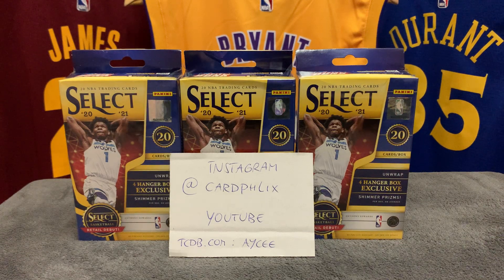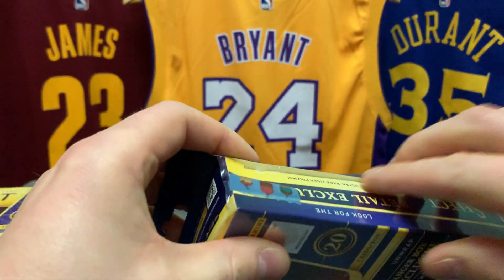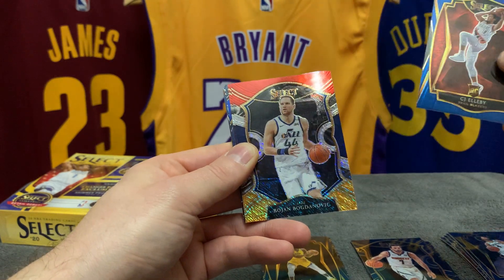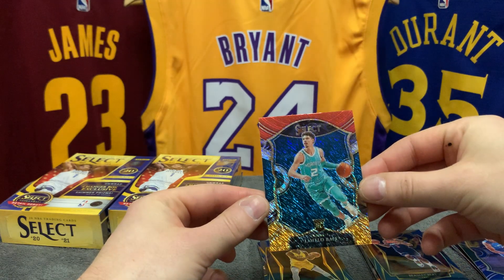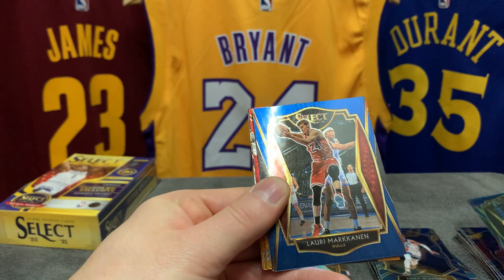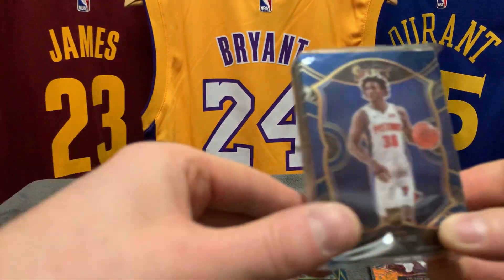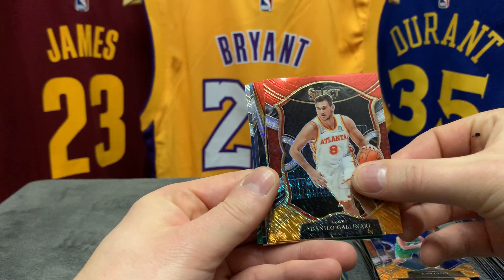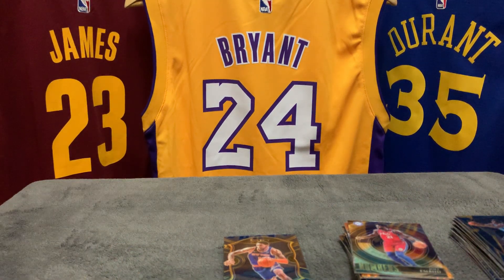🏀 Opening 3 Hangers of Select Basketball 2020-21 🚀 HUGE PULLS 🚀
Pulling some heat from one of the hottest retail products of 2021!

300 Card base set (Concourse, Premier Level and Courtside). Packs may contain retail silver blues and true silvers. Also green/white/purples, red/orange shimmers, tiger stripes and elephant skin parallels and more. Insert sets such as Numbers and Rookie Selections. Top rookies include LameloBall, TyreseHaliburton and AnthonyEdwards. Signatures and one of ones possible!

Pros: well designed great looking product, top rookies, very high ceiling
Cons: quality of the cards and centering isn't very good in general